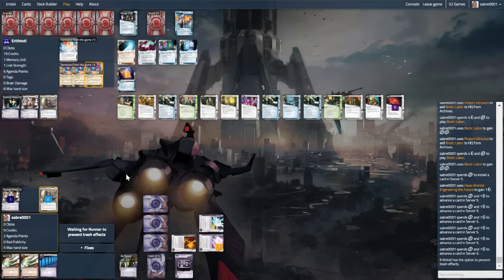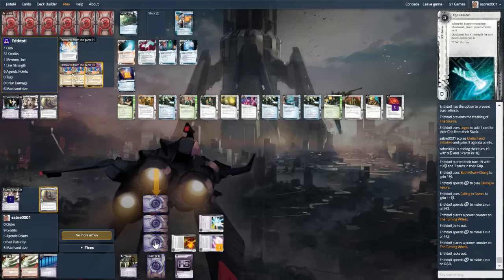Let's Play Netrunner - Decklist of the Week - Battle of Wits vs Andromeda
Sabre0001 from IceIceHedgeFund with a live Netrunner game featuring the Decklist of the week from NetrunnerDB

Dont Miss Any Bad Publicity;

Android: Netrunner The Card Game

Android: Netrunner is a two-player Living Card Game® set in a dystopian, cyberpunk future where monolithic megacorps own and control the vast majority of human interests.

While corporation players try to score points by advancing their agendas, they have to guard their intellectual properties from the elite and subversive hackers known as netrunners. Netrunners attempt to win the game by stealing the corp's agendas, by any means possible!